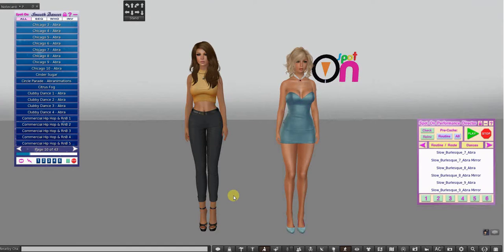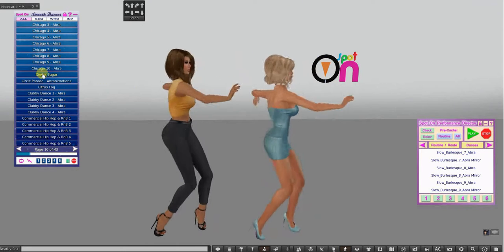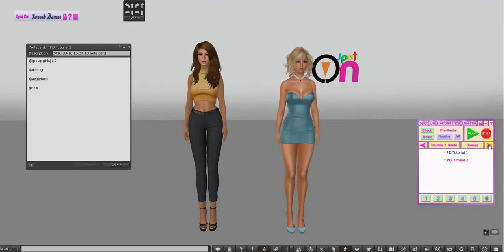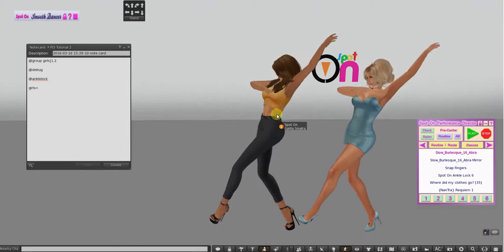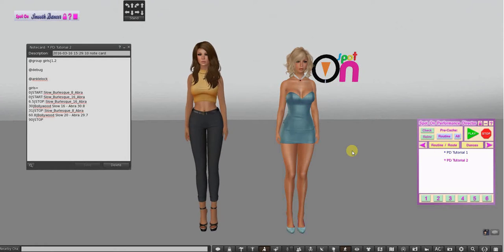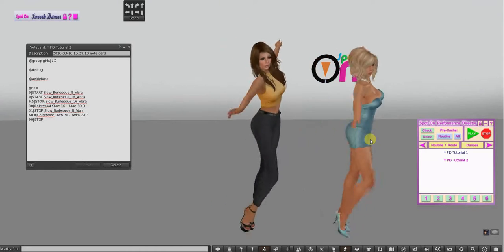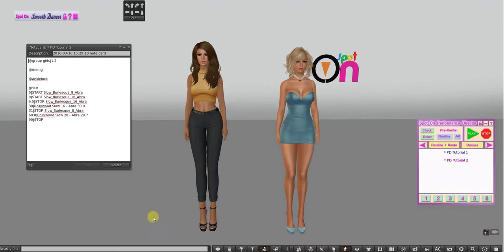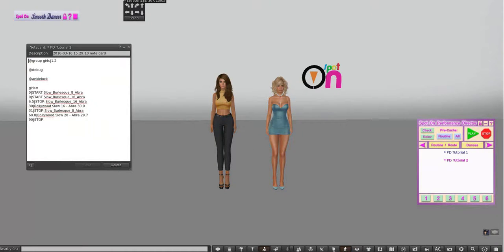Performance Director 6 - Animation Layering is Easier than You Think!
How use the really great parts of dance animations and hide the not so great parts!